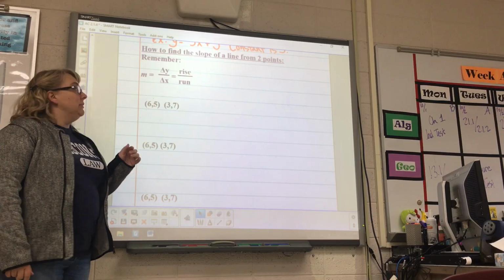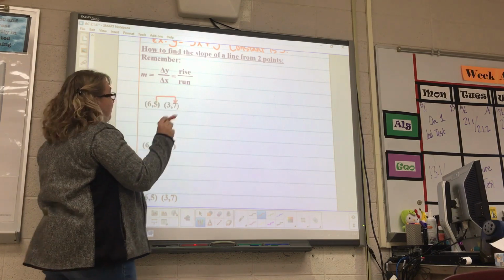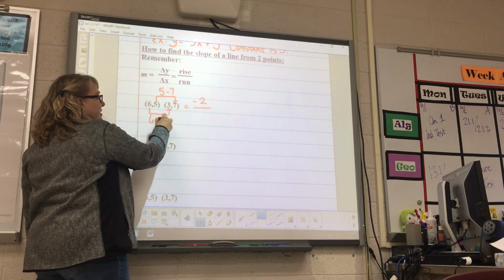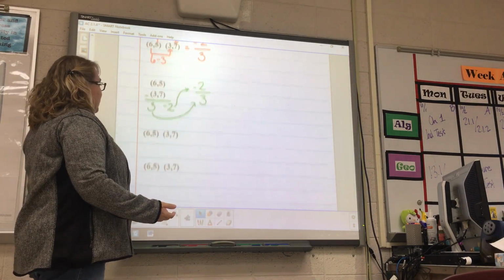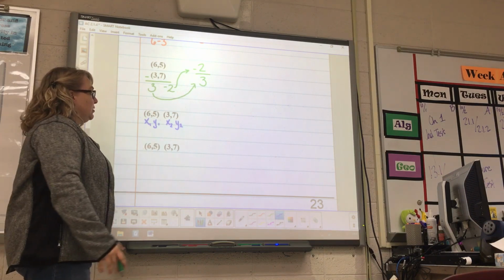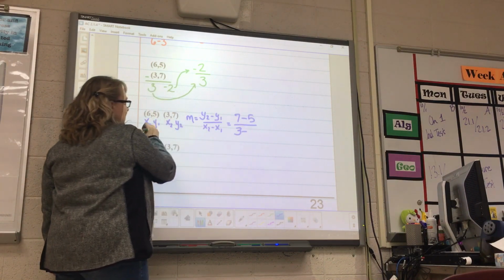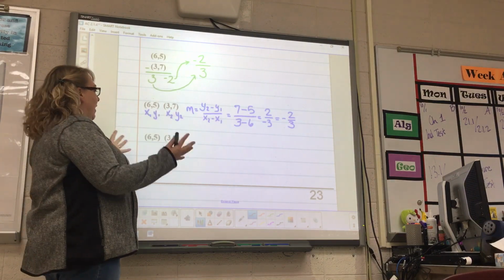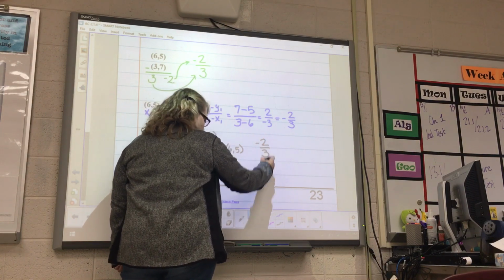Algebra 2.1.4 Finding the slope of a line from two points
Chapter 2
Lesson 2.1.4